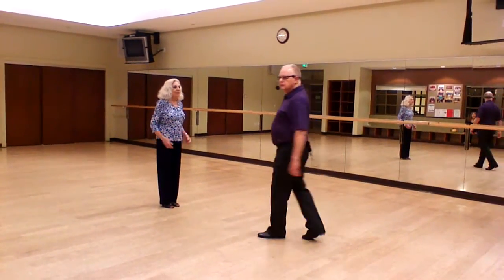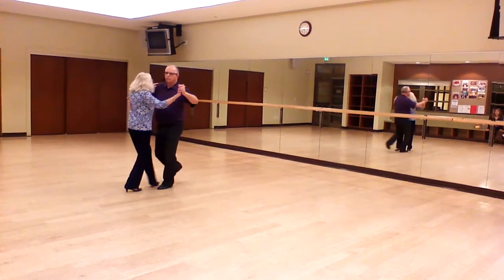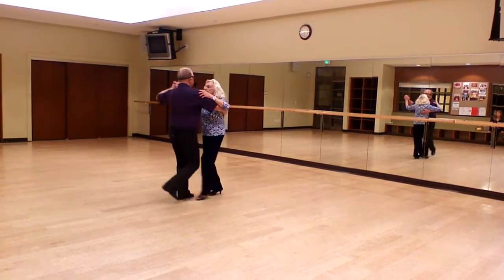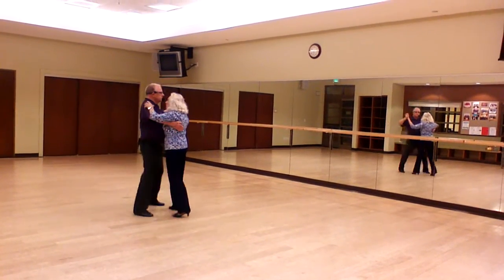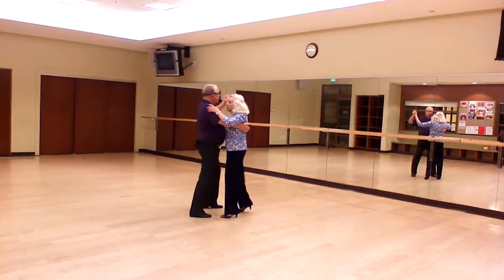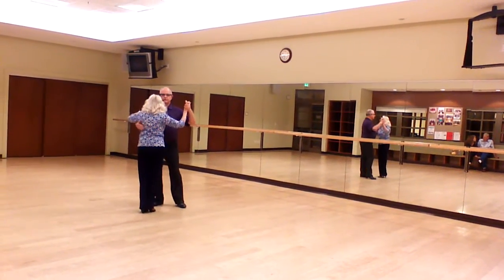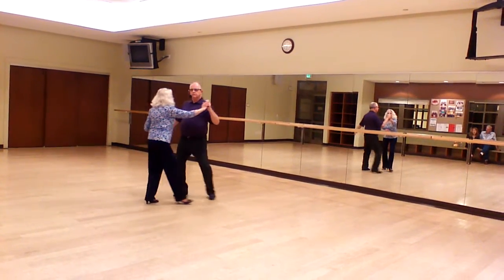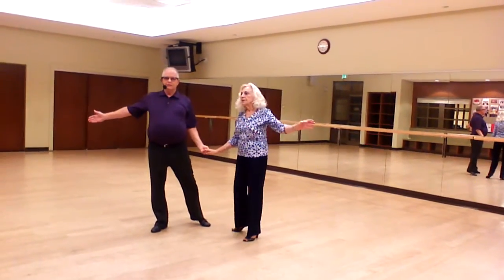Basic Waltz for social dance floor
American Bronze Waltz, Ballroom Dance, balance steps, basic left turning box, underarm turn, underarm turn left, progressive waltz steps forward, 5th position breaks to underarm turn, two way underarm turn